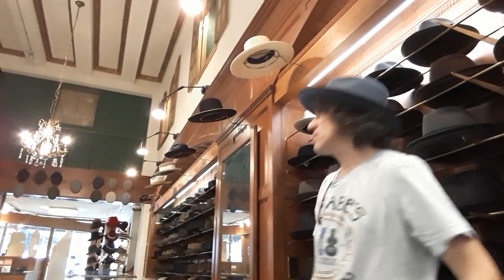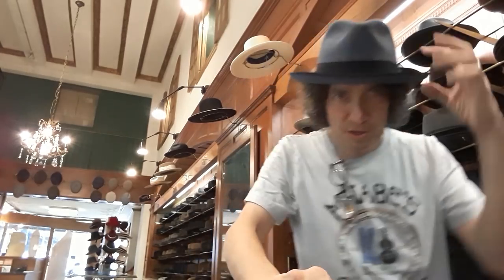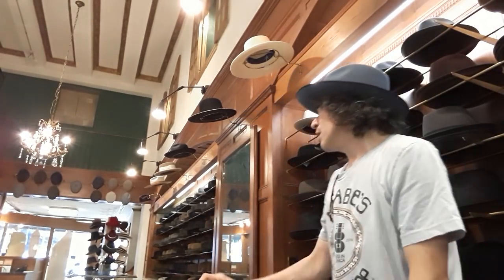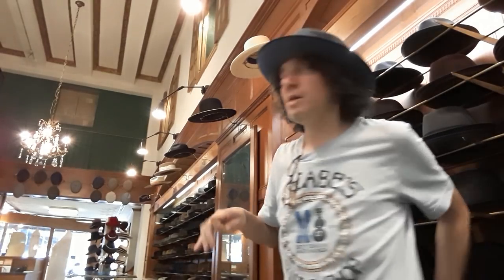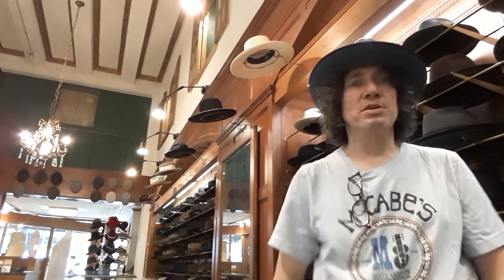How to Buy a Hat (pt. 2)